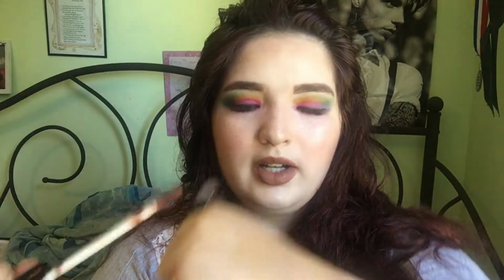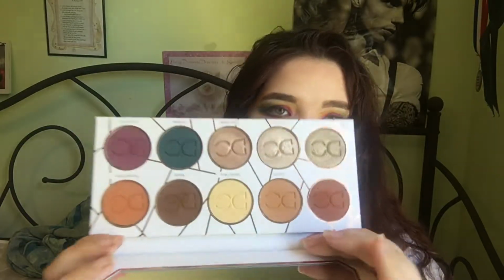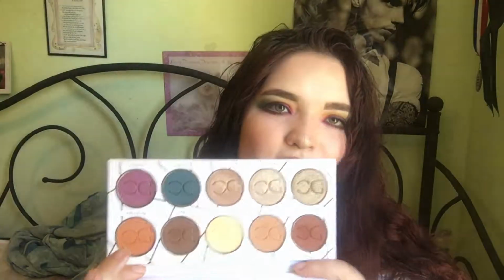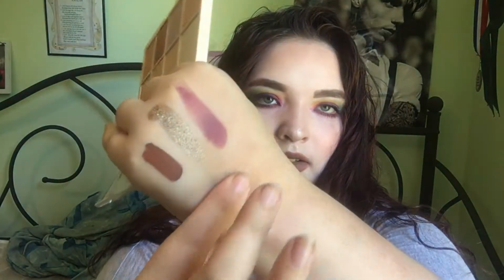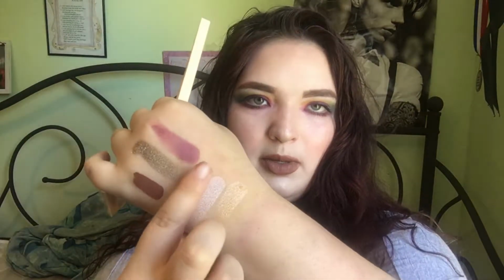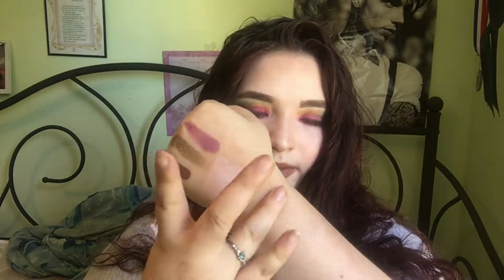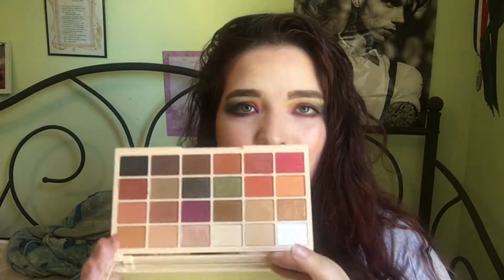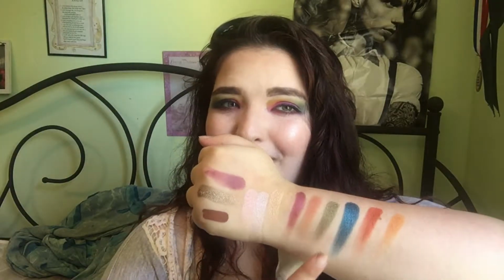June 2018 Favorites.!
Ariana Perfume

SophX Highlight Palette

SophX Eyeshadow

Latte Palette